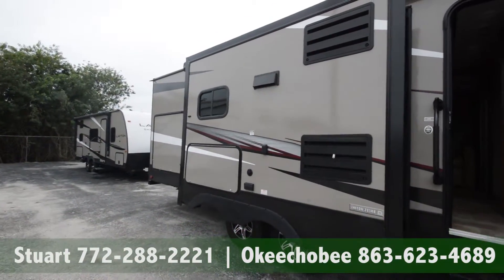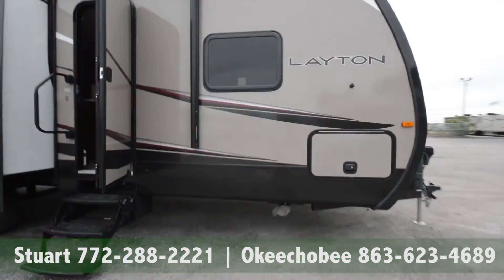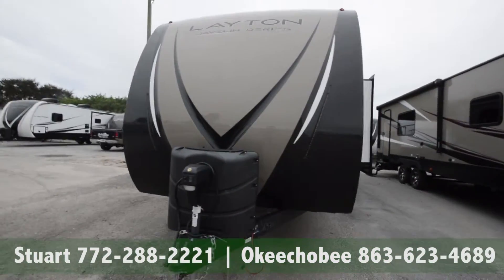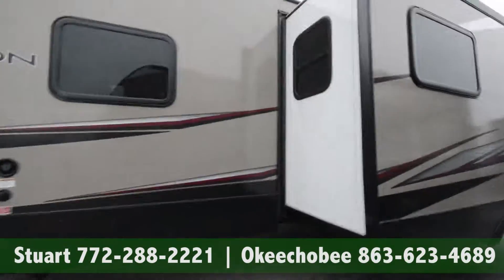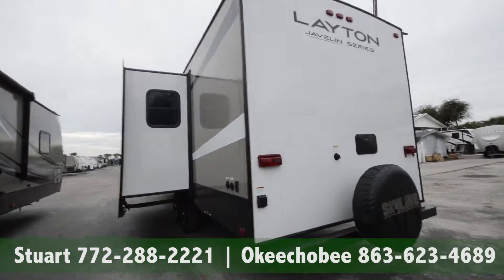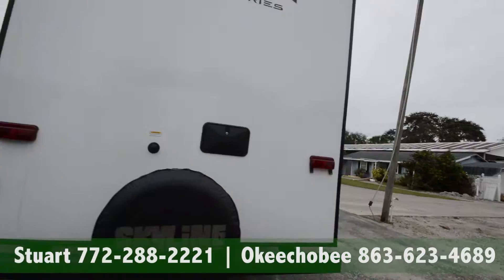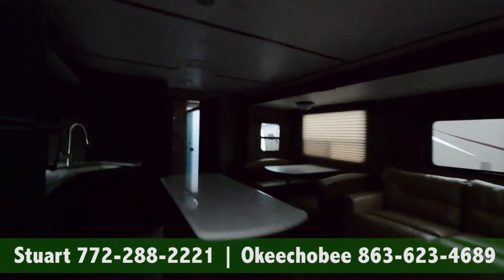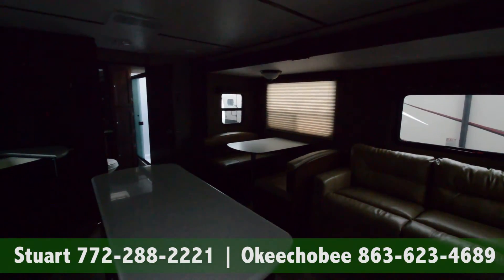2016 Skyline Nomad 248RB | Florida Outdoors RV